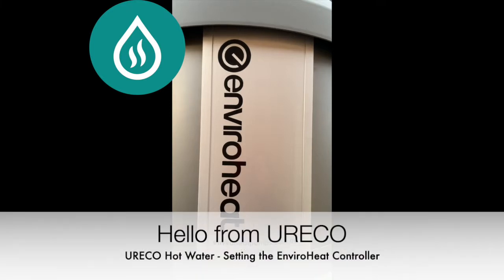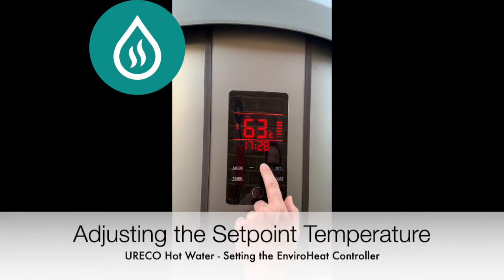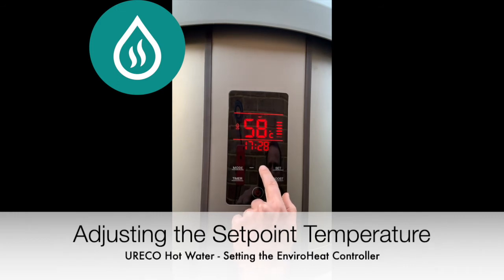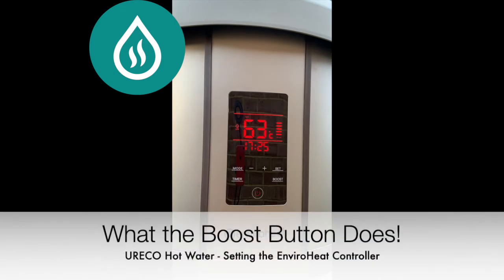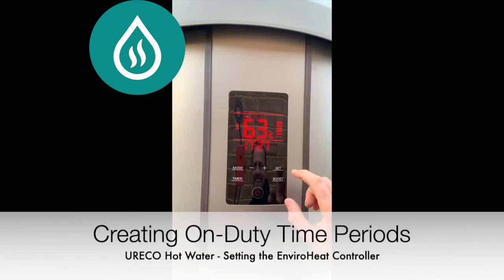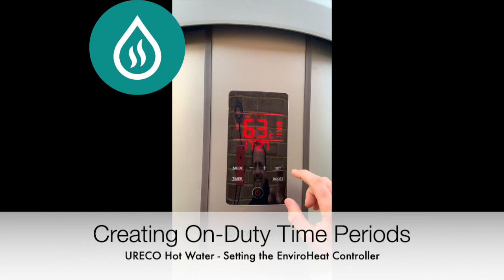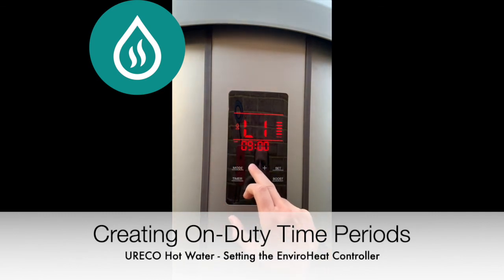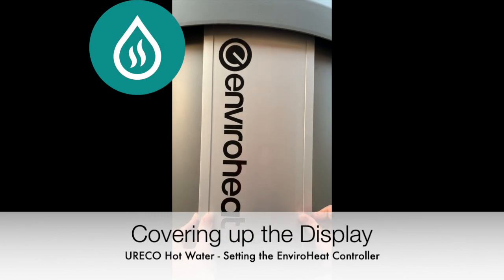Setting up your EnviroHeat Heat Pump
This assist customer through the different modes and timers of the EnviroHeat Air to Energy Heat Pump System.